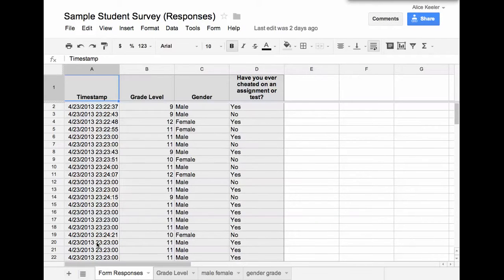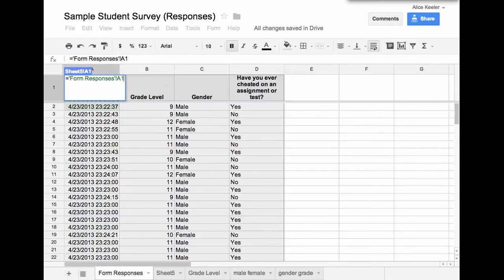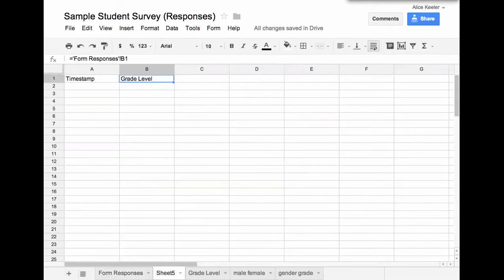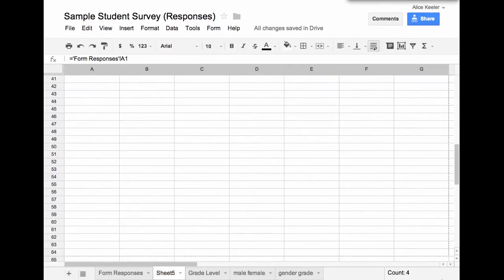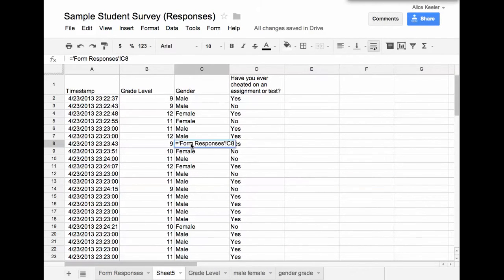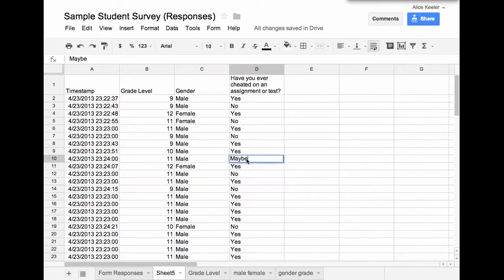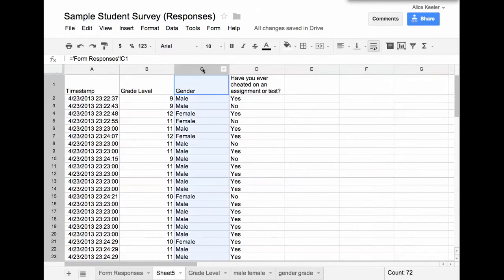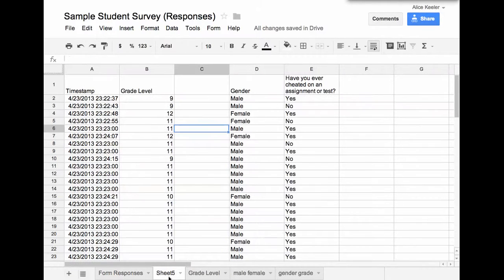Google Spreadsheet, referencing a tab